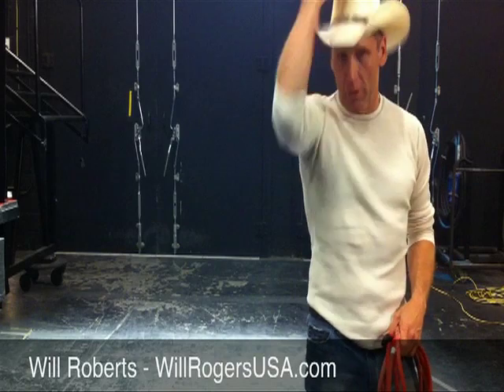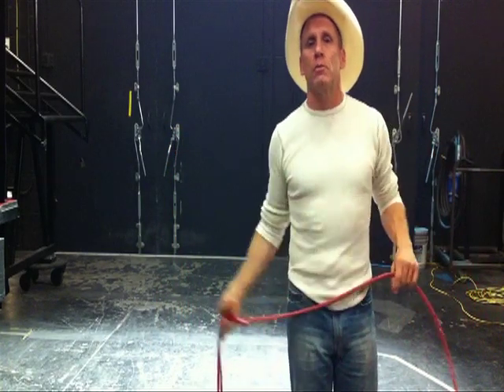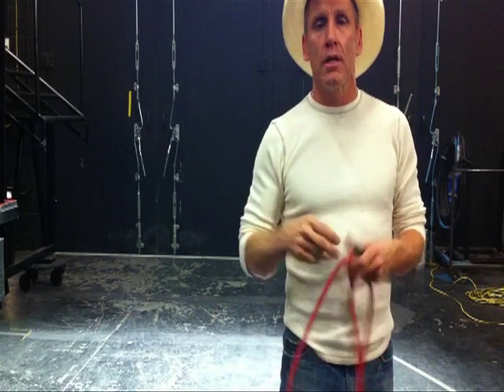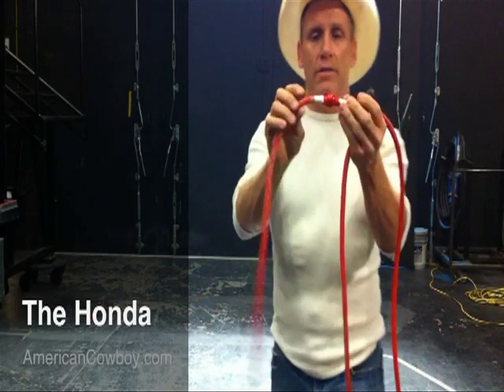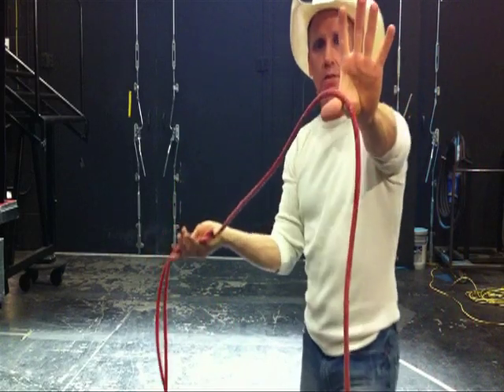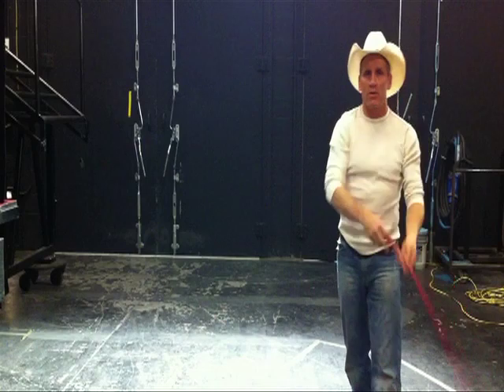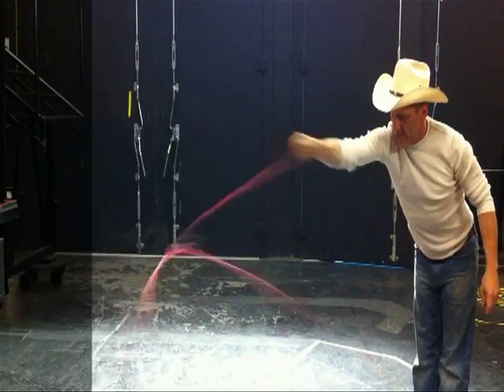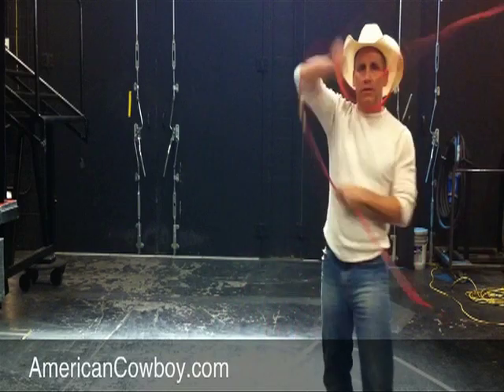How To Trick Rope Will Rogers style. Taught by cowboy Will Roberts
How to Trick Rope and rope to spin made by Will Roberts
Trick Rope made by Will Roberts...
I will make you a custom 17 foot trick rope with a burner, painted and 2 online lessons -NEW VIMEO ON DEMAND SITE: HowToCowboySkills.com. Also Comes with the Whoopee trick rope book from 1936!
Very rare and back cover photo of Will Roberts signed... $59.99
Trick roping lessons a monthly subscription on how to trick rope!
Watch HowToCowboyTricks.com for details
OR
call
Will Roberts
HowtoCowboyTricks.com